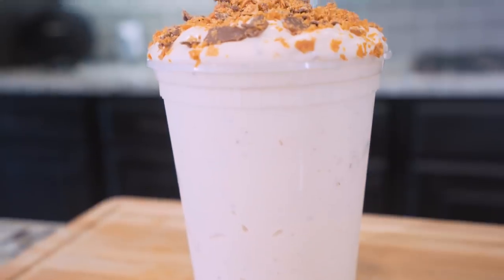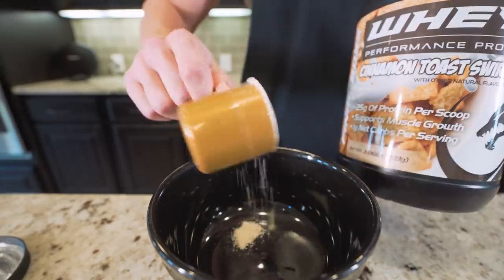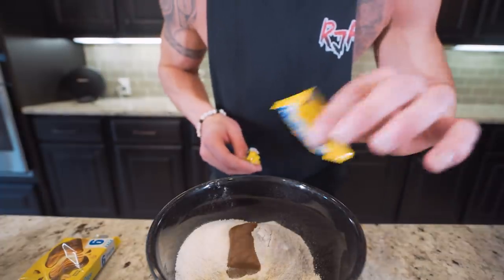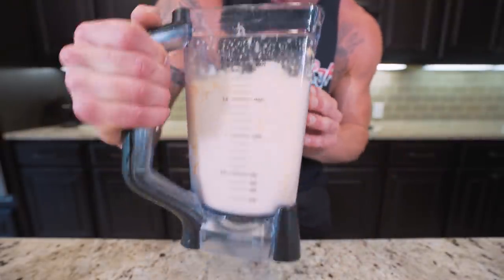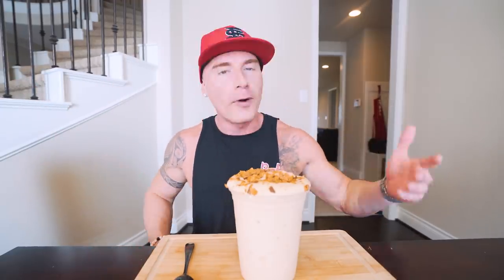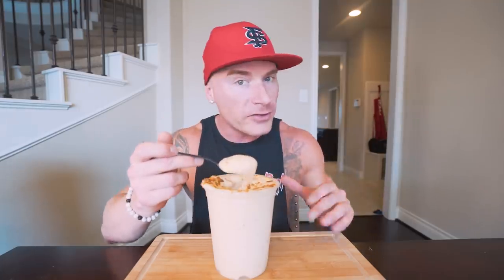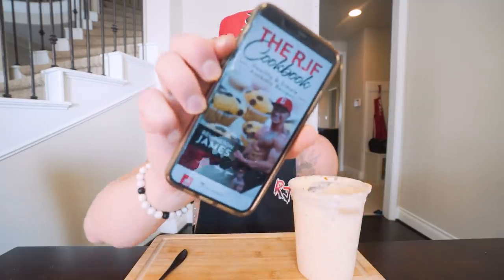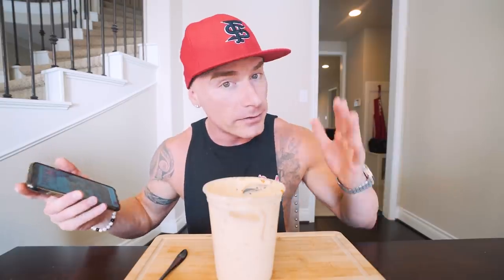ANABOLIC BUTTERFINGER BLIZZARD | Simple High Protein Ice Cream Recipe